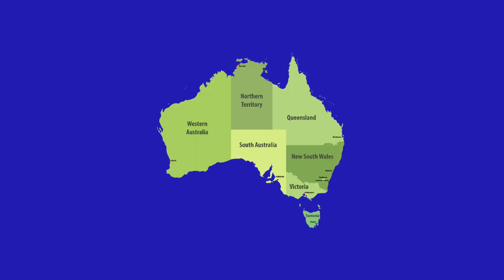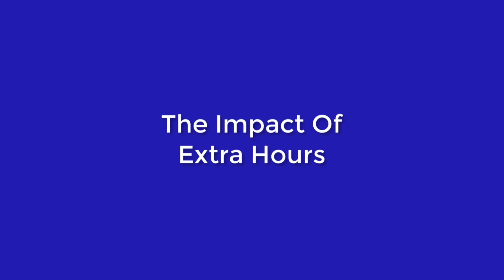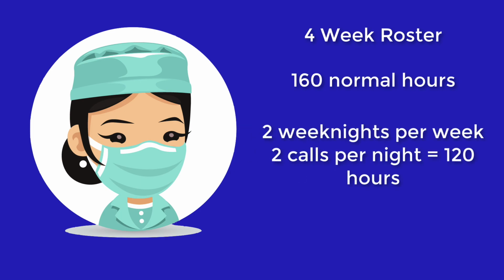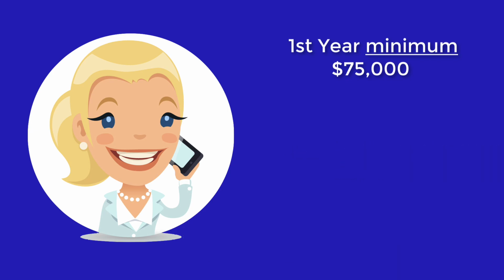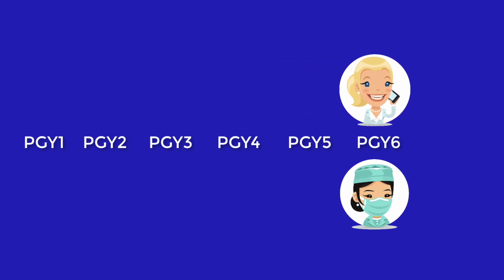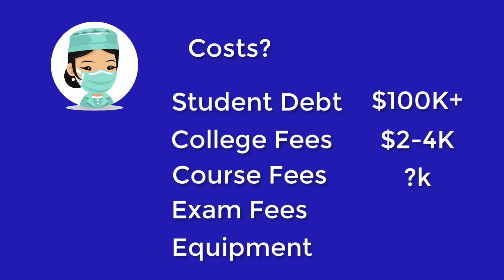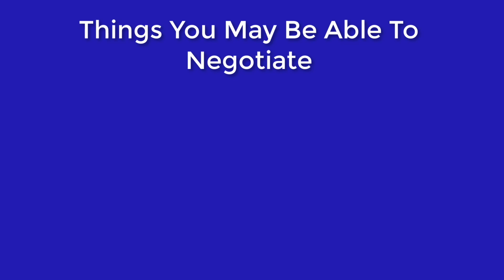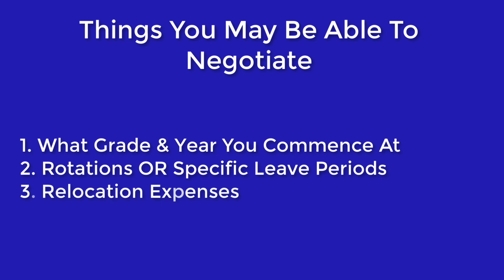How Much Trainee Doctors Earn. Annual Pay, Costs & Negotiation Tips.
In This Video We Talk About How Much Trainee Doctors Earn. We Look At Annual Pay Or Salary. As Well As Costs & Salary Negotiation Tips.

This video covers both Australian specialty trainee doctors working in the hospitals such as surgical trainees, physician trainees, and psychiatry trainees. As well as general practice trainees.

MUSIC AND IMAGE INFO:

All Images on license to stockunlimited and depositphotos or
creative commons via PixaBay

English Test Preparation Sites